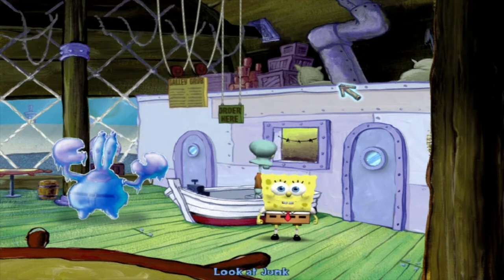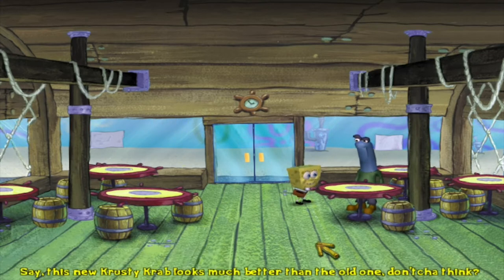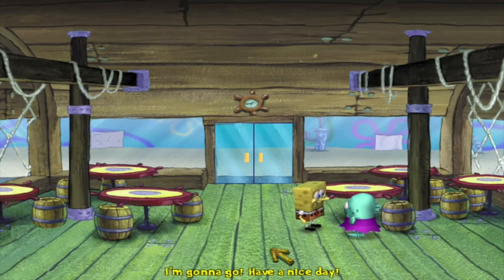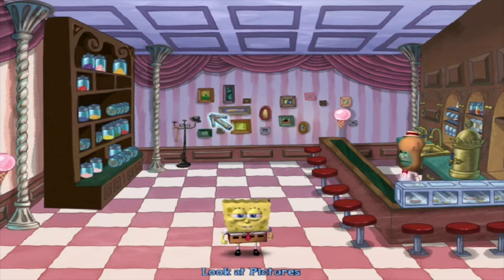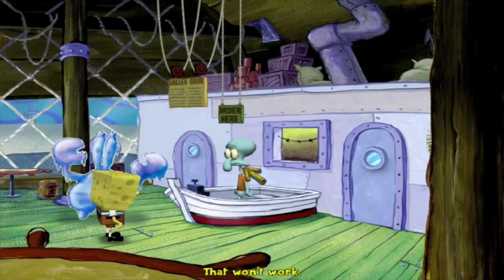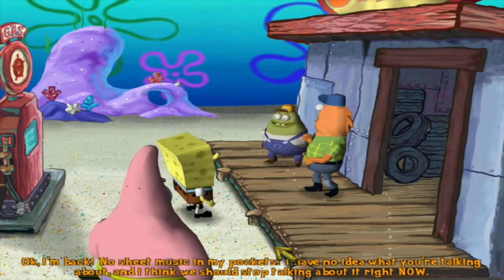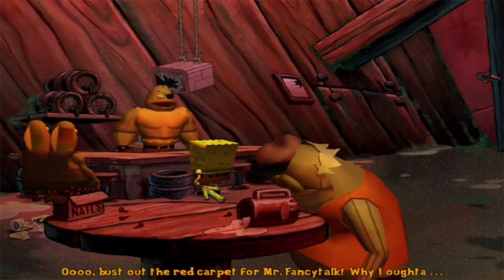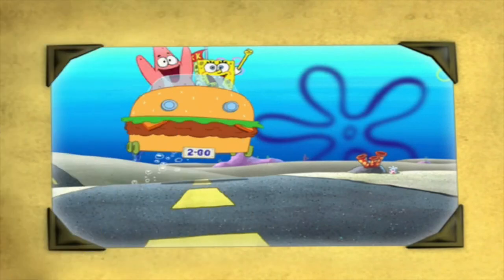Let's Play The Spongebob Movie Game (PC) Part 3 Key Thieves and Thugs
Time for Spongebob to go after the crown, however having a sandwich for a vehicle is more difficult then you think...somehow. :P